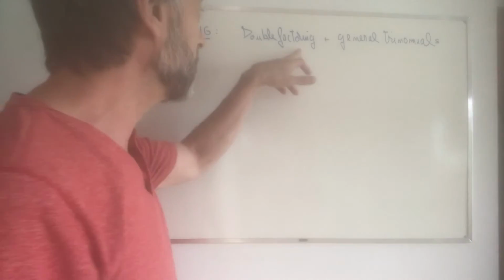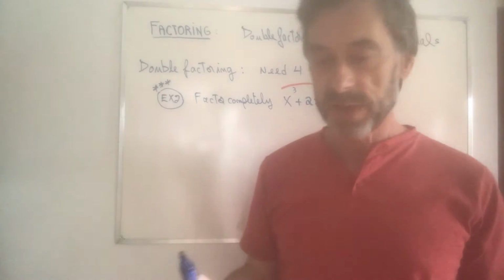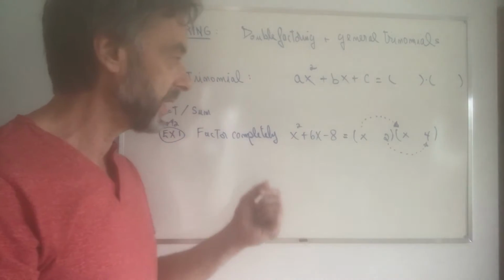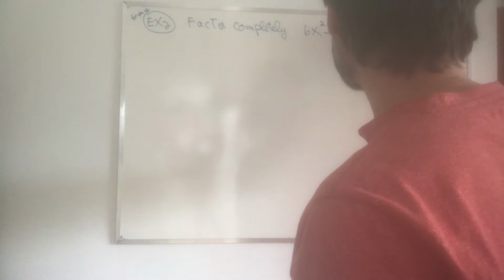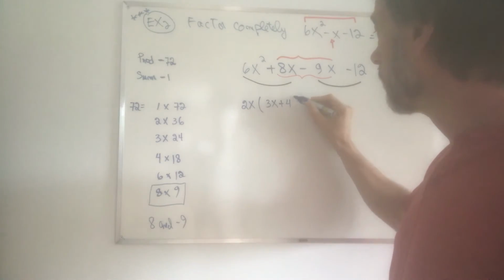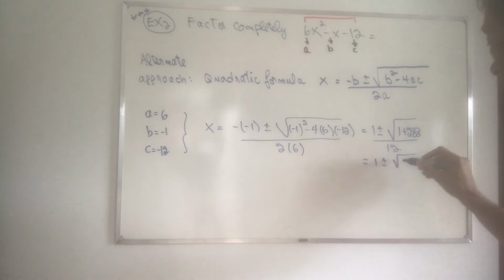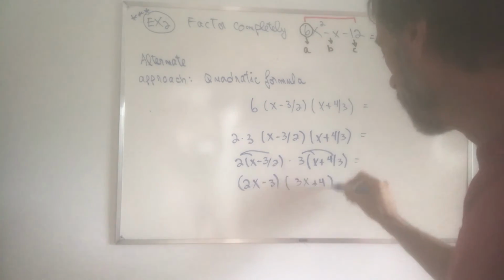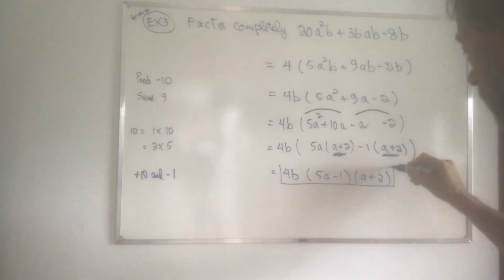5 Trinomial and double factoring